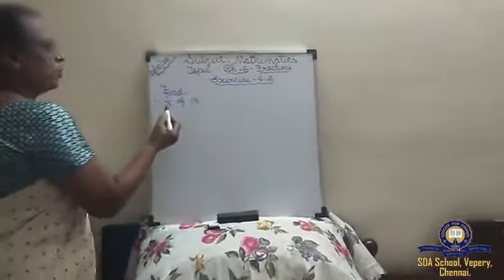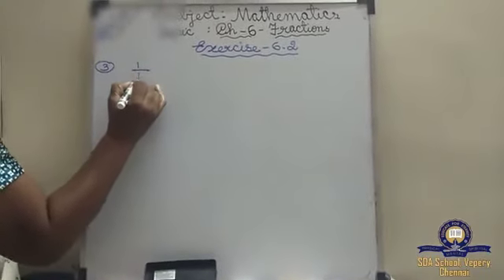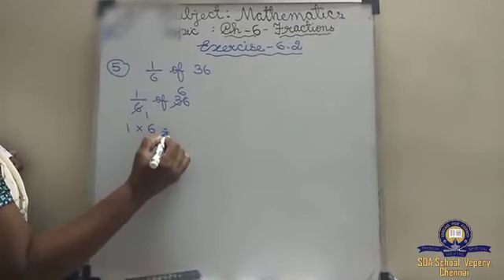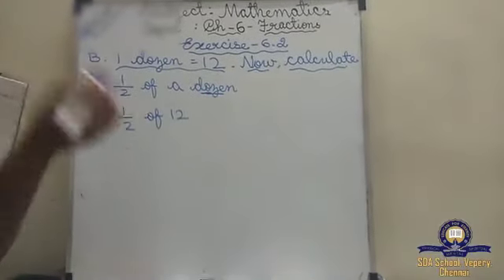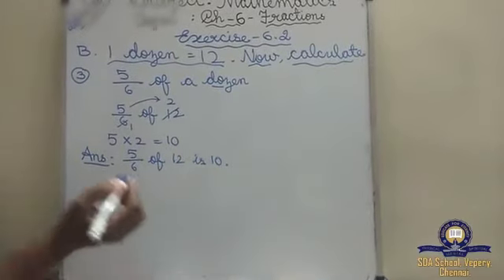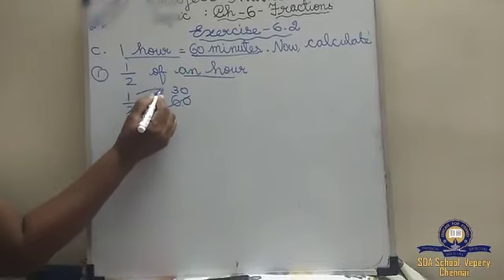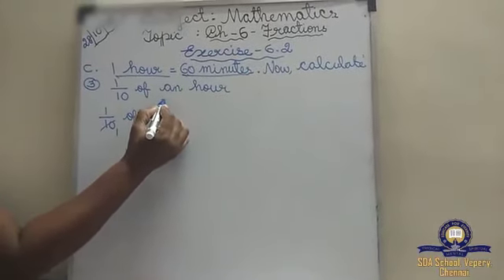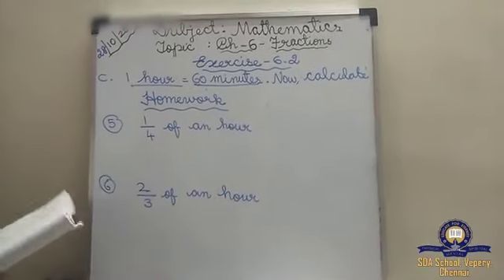Class 4 /ICSE/ Mathematics/ Chapter 6 - Ex 6.2/ Session 25